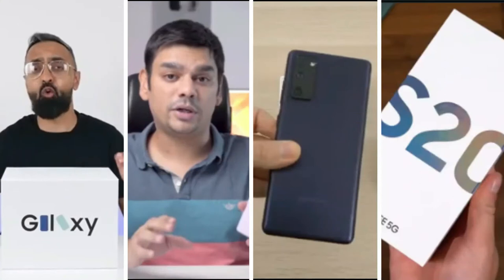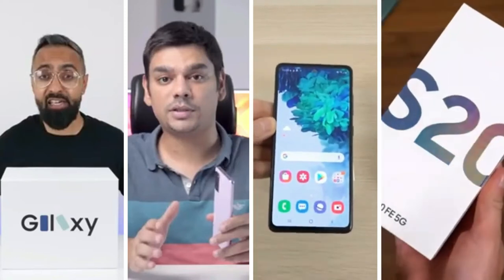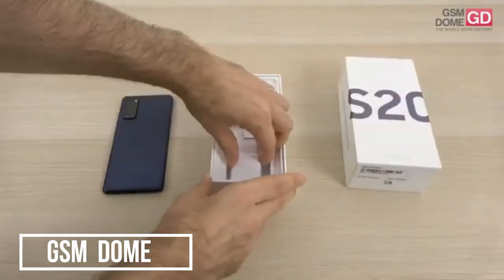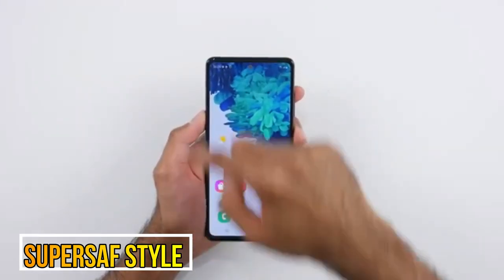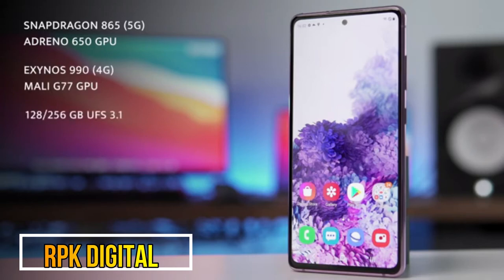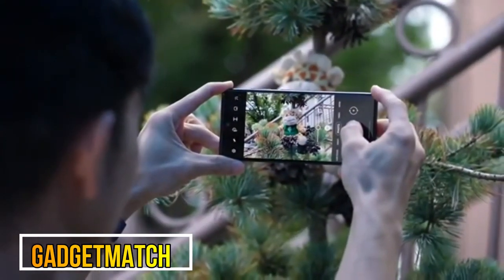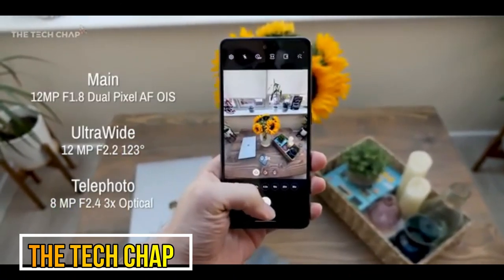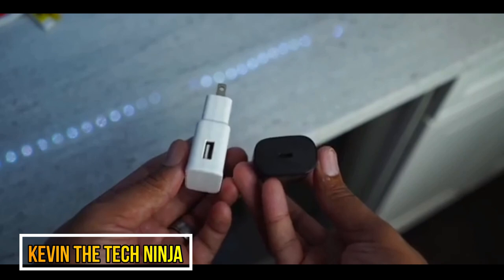Samsung Galaxy S20FE which is fan addition 5G I Review ,unboxing, performance test I RTC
🔹 All Rights Rights Reserved by @ RTC 🔹

       ===PIRACY WARNING===
This Product © all the Copyright reserved by “Real Tech Competition”. Legal action will be taken against those who violate the copyright of the following material presented!

Please avoid other methods of copying or duplicating the video, and help us support anti-piracy measures in any way you can. Thank you - Team “RTC Real Tech Competition